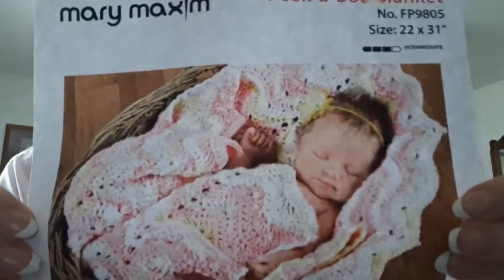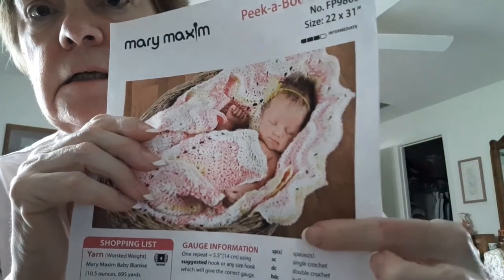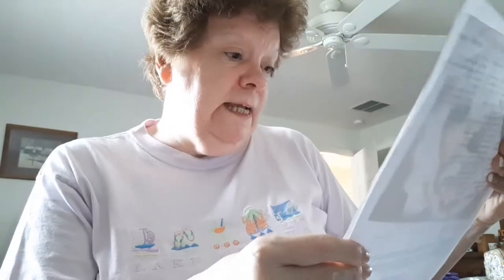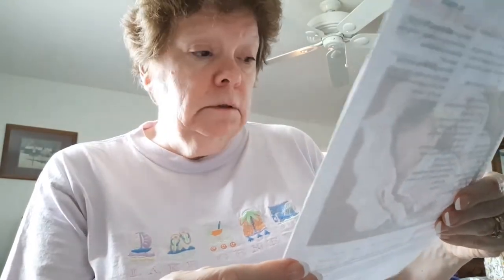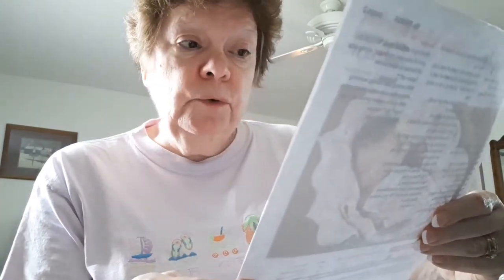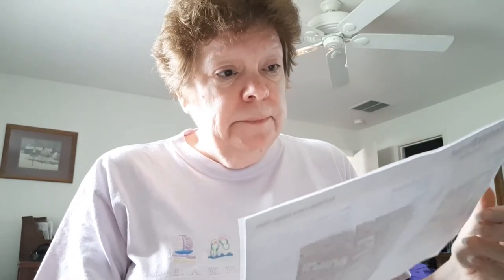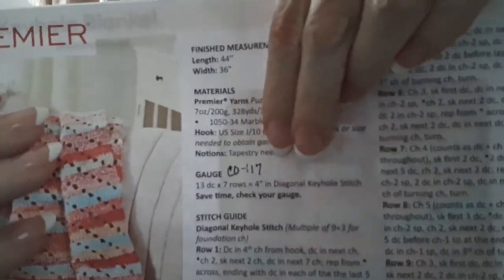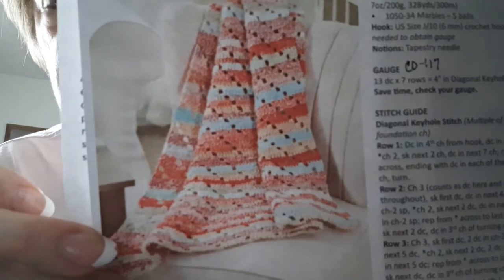Crochet Blanket Patterns Go To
These are my "Go To Crochet Blanket" patterns

beverlyscrafts